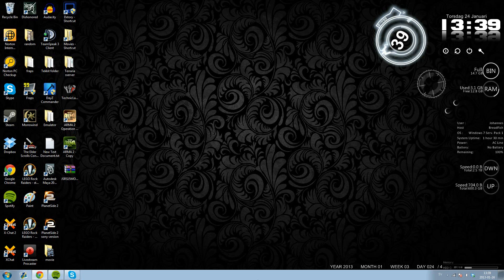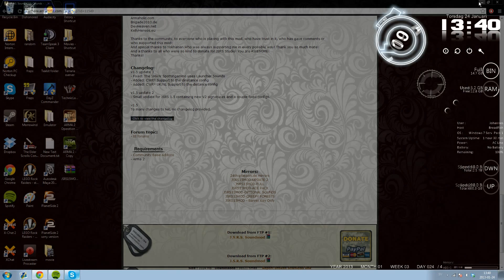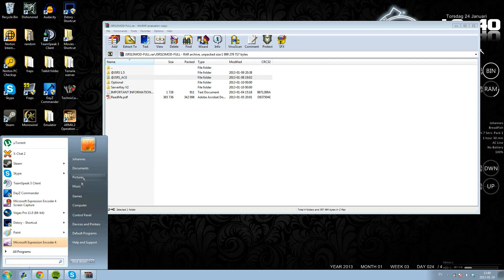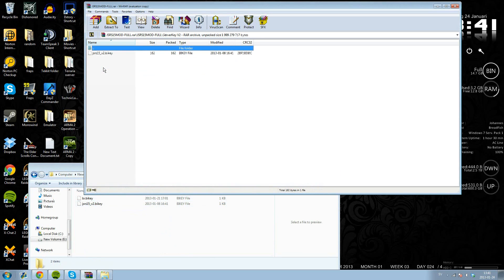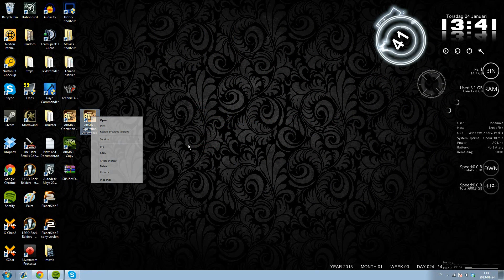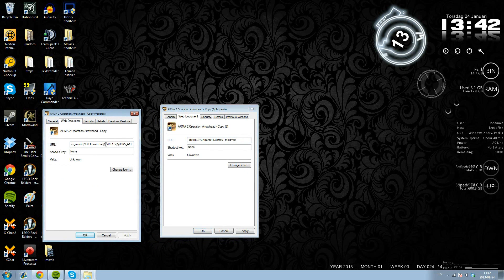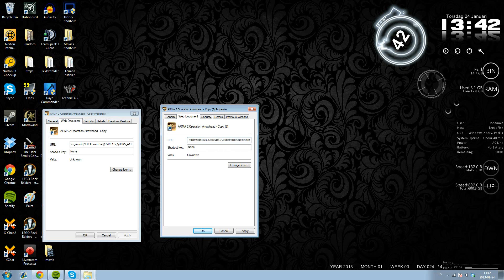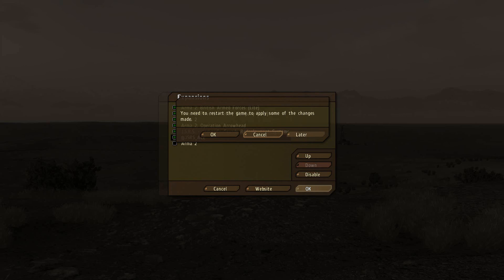Arma2 OA: How to install the JSRS mod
A quick tutorial on how to install the JSRS mod for OA.

if you have any problems check the comments to see if anyone else has had it before you.

I do not host this download so if it's slow it's not my fault.

What to write in your launcher properties: -mod=@JSRS 1.5;@JSRS_ACE